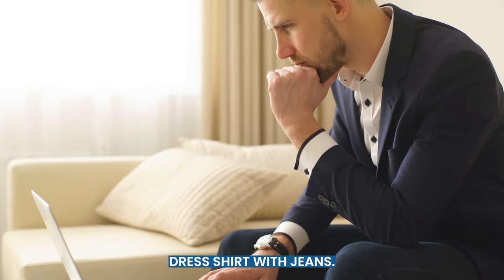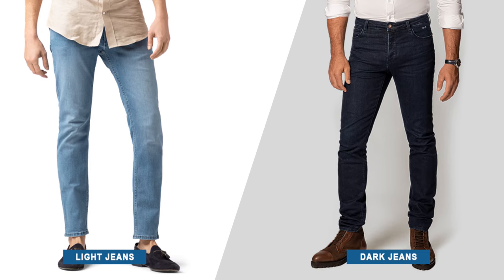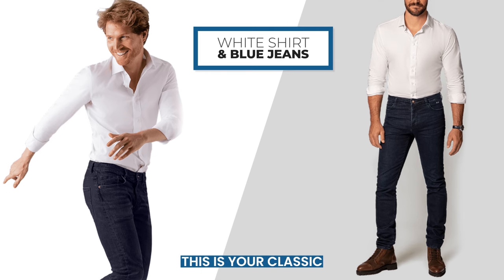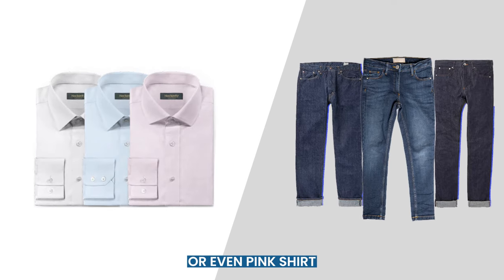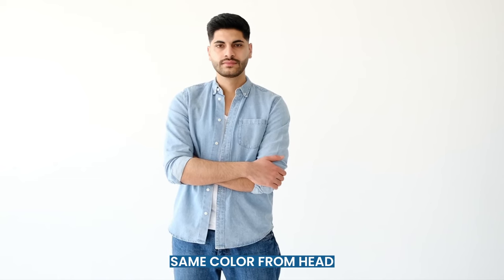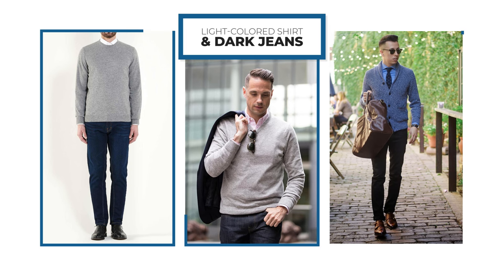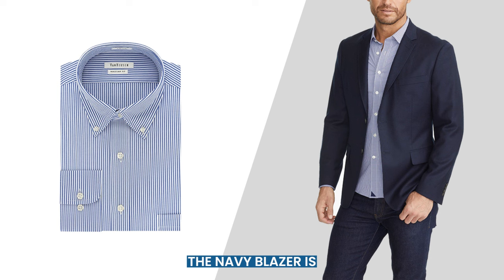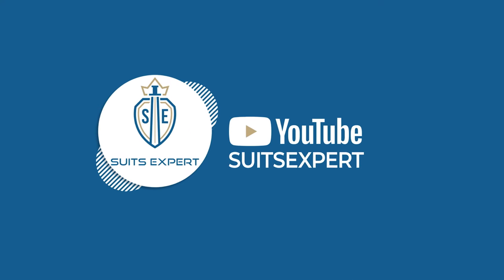Dress Shirt with Jeans Outfits for Men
A few things are essential when matching a dress shirt with jeans:

1. Dress shirt fit: Ensure it fits your body. Also, a slim or tailored-fit dress shirt will typically look better with jeans than a looser, more traditional cut.
2. Jeans cut: Straight-leg or slim-fit jeans tend to look more polished than baggy straight styles.
3. Color: Lighter shirts tend to pair well with darker jeans and vice versa. Darker jeans without much distressing or fraying is more formal and thus more likely to pair well with a dress shirt.
4. Learn to layer the outfit: A well-fitted blazer, sweater, cardigan, or overcoat can add some sophistication to your dress shirt and jeans combo, especially in cooler weather.

Want to learn more? Read this guide